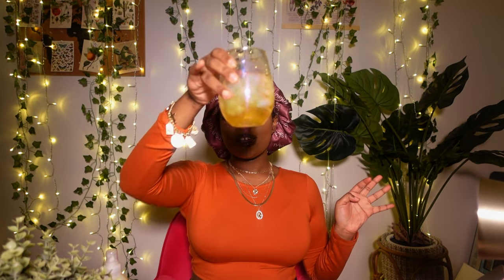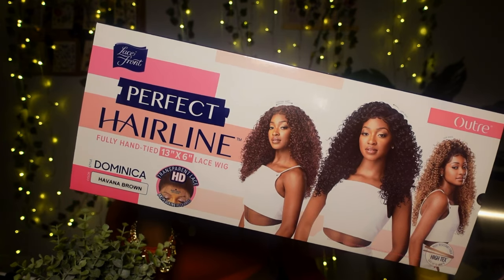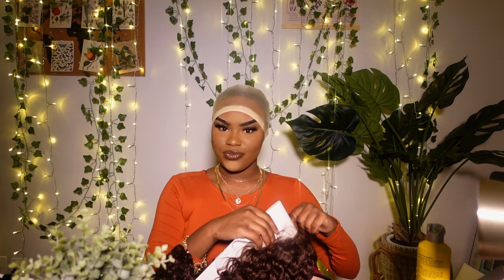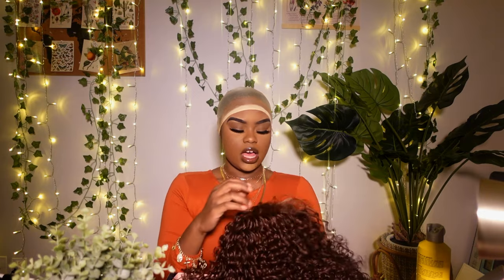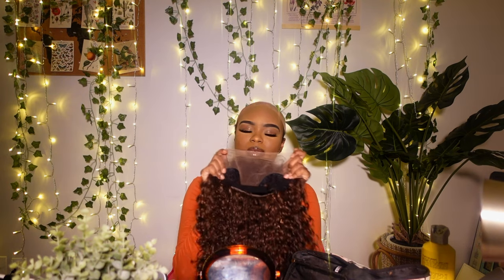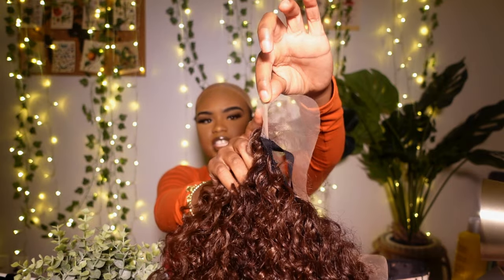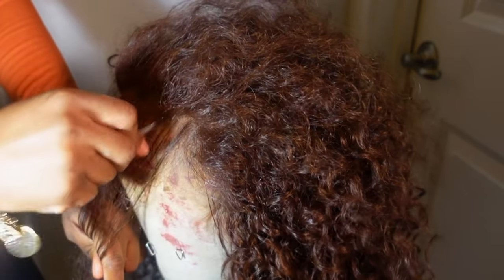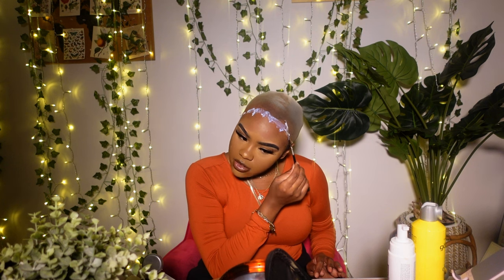Outre Dominica 💖| Fluffy Curls + Easy Lace Front Wig Install ft. Blackhairspray ✨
Watch me install this BEAUTIFUL unit! Outre’s Dominica Perfect Hairline unit is for the girlys who like to do it BIG with volume! I hope you all enjoy!

Music Channel On YouTube @joseysharellemusic

*FAQS
Age: 22
City: St. Louis, MO / Belleville, IL
Camera: Sony ZV 1
Editing Software: Lumafusion on my IPad Pro